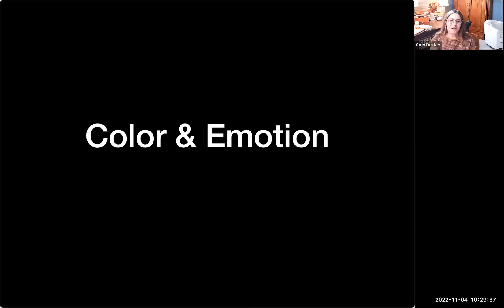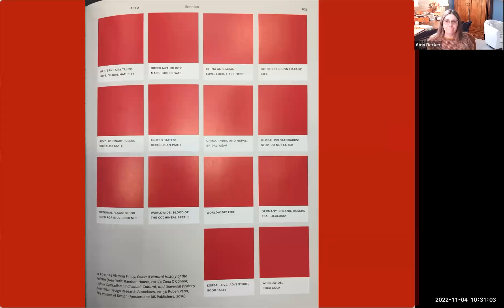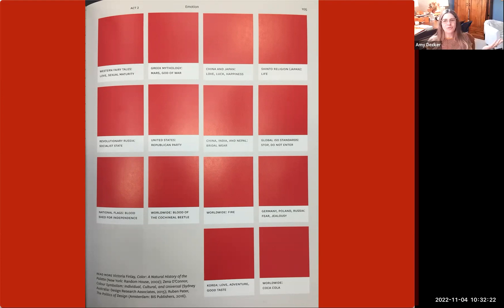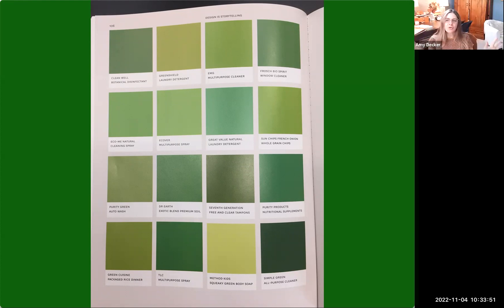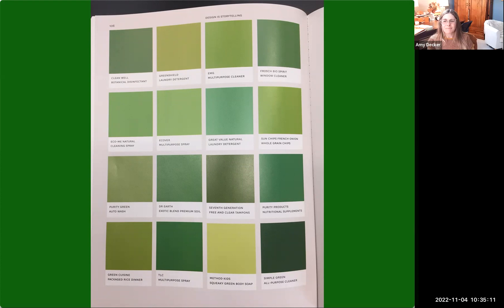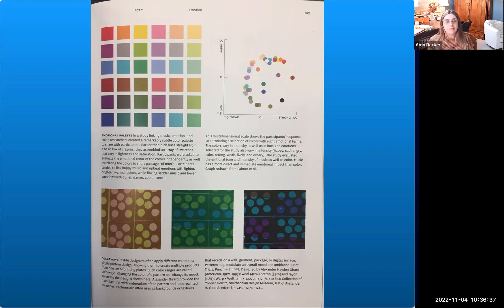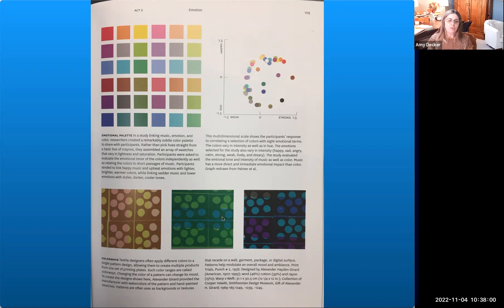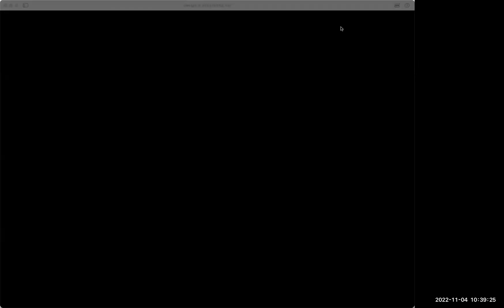GD1 WK7 1 IntroducingColor&Emotion